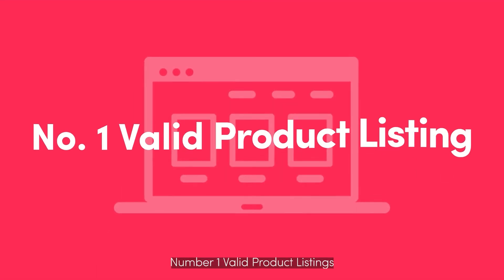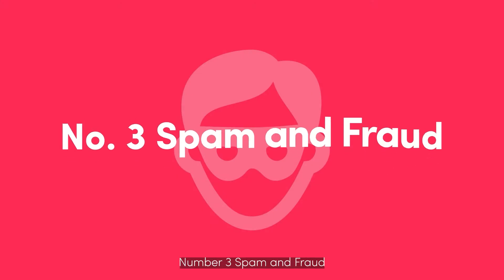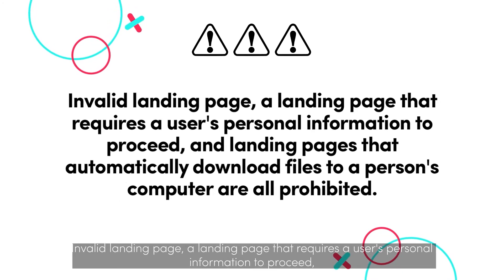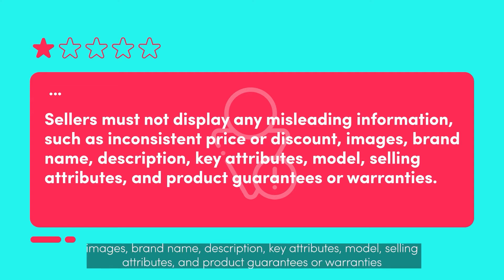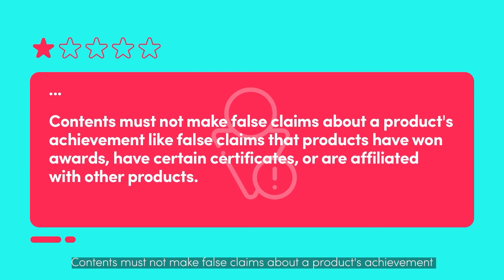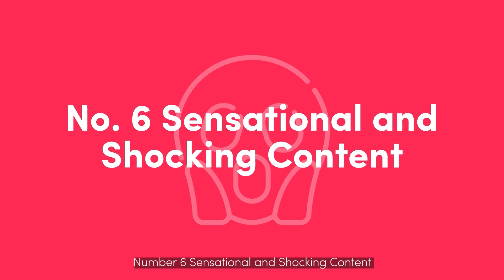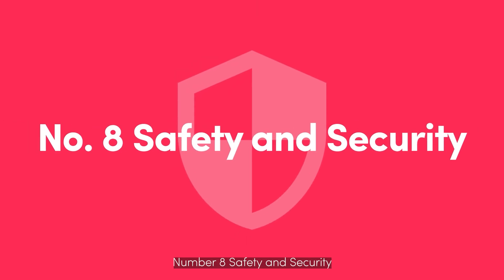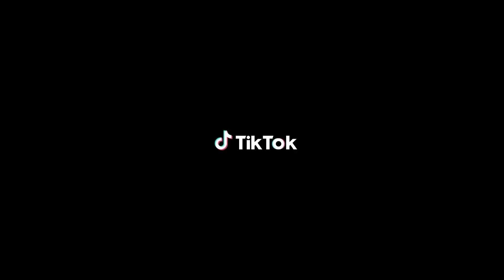Lesson 5 | Strengthen your published content | TikTok Shop UK Seller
To be the beginners on TikTok Shop! Start your ecommerce business! Make money on TikTok Shop!

Tips for Short Videos and Live Streams:

Retain your customers and boost conversion. Here are some tips that sellers may apply to their short videos and live streaming:

1.Be mindful of your audio and lighting quality
One of the critical factors for customer retention is the quality of the content. Do a test run and check if your audio quality and video lighting are good.
• Make sure to dress up appropriately. The focus of your content is to sell your products! Choose the type of color and clothes that will not be distracting to your viewers.
• Provide good lighting for yourself and your products. Customers would love to see the details of your product and how passionate you are when explaining the benefits.
• Choose the best location to shoot the video and avoid unnecessary background noise
• Consider using lapel microphone

2.Focus on customer engagement
It's important to build excitement and keep customer's interest. Hence, it's critical for seller's to plan ahead:
• Set your agenda! Prepare a script or bullet talking points to ensure fluidity of conversation.
• Anticipate customer's questions and draft the answers ahead of time.
• Keep it simple! The more information there is, the more risk for confusion. Focus on the key benefits, features, and functions of your product
• Keep a lively and engaging tone! Especially, when explaining the product description, discount, and promotions
• Look at the camera lens!
• Calling out viewers by name and reading their comments are great ways to get customers involved and show them they matter.

3.Setting expectations
It’s good practice to set a schedule so your viewers know when to expect your video content and live broadcasts. It's important to be consistent to build buyer loyalty and following.